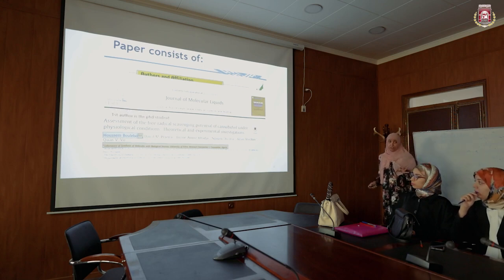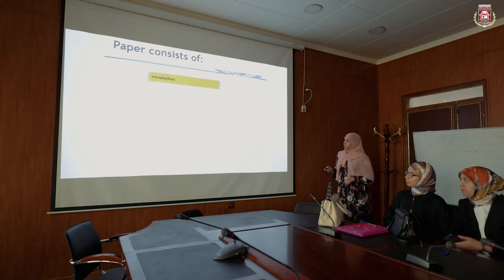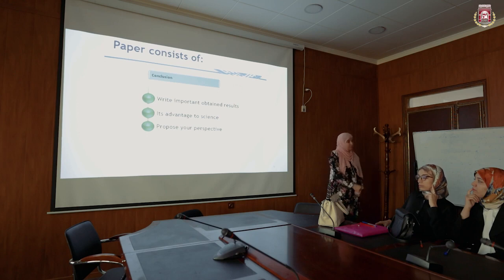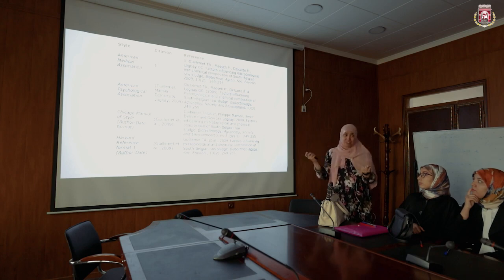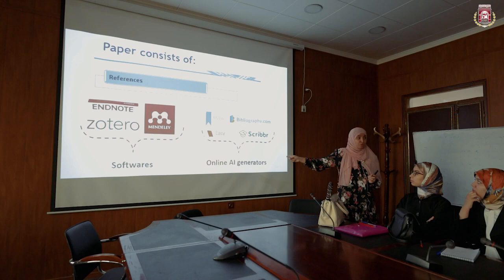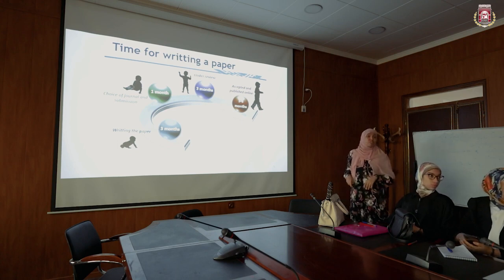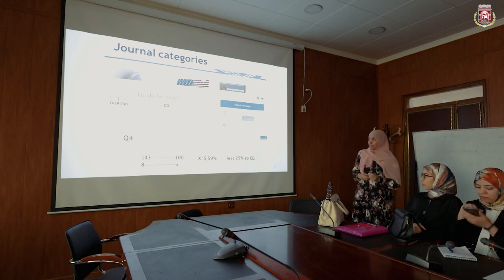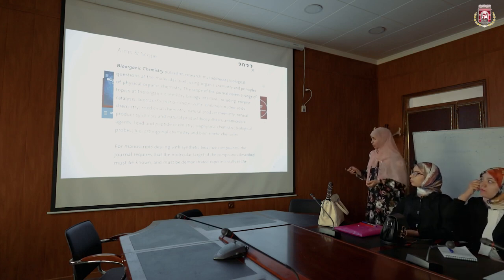يوم دراسي لطلبة الدكتوراه الجزء الثاني بعنوان How to succeed in your PhD thesis- Prof. Benarous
How to succeed in your PhD thesis